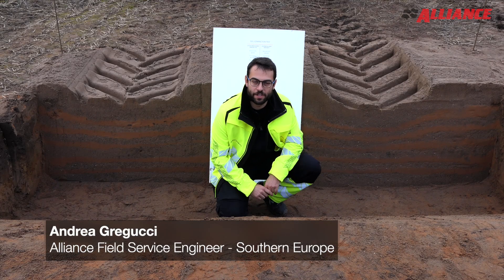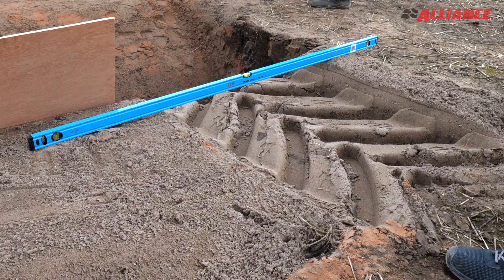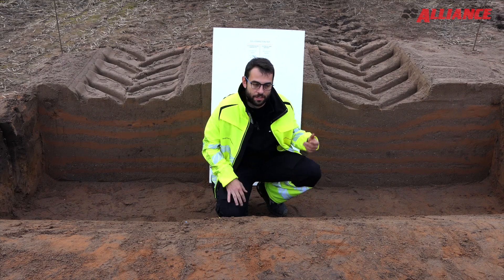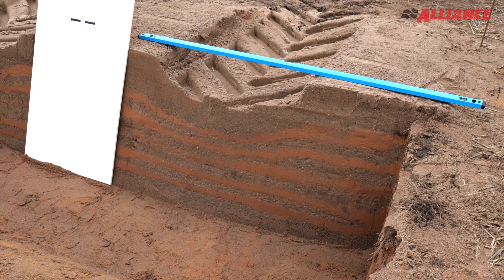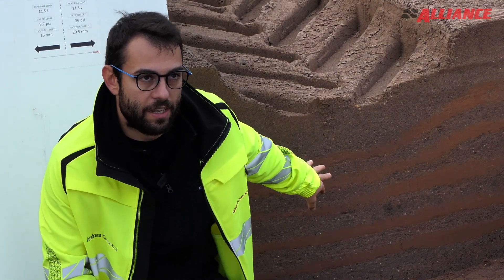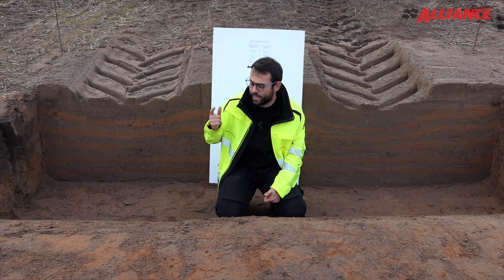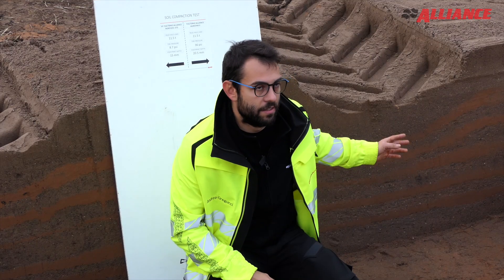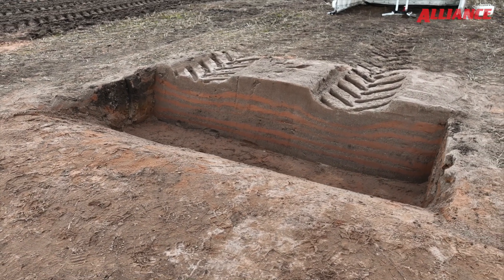Soil Compaction in Practise! Alliance Testing!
With this test, check out how reducing tire pressure expands the footprint, significantly decreasing ground pressure and, in turn, soil compaction. Using an excavator, we examined the soil profile to highlight the stark differences between standard radials and VF tires running at optimal pressures. The results demonstrated healthier soil structure, greater root and water permeability, and overall protection of soil integrity.

Watch now to understand how Alliance tyre technology can safeguard your land and enhance crop productivity.